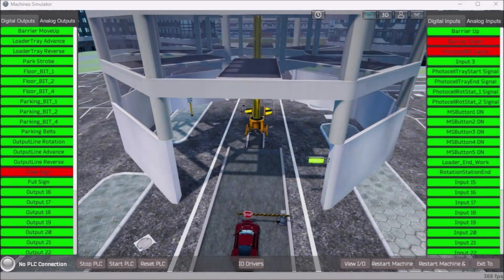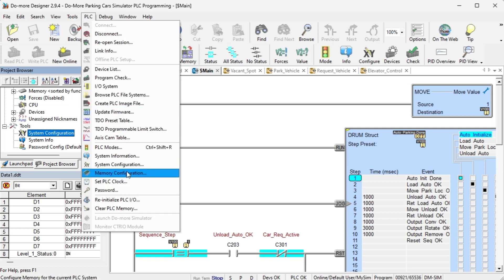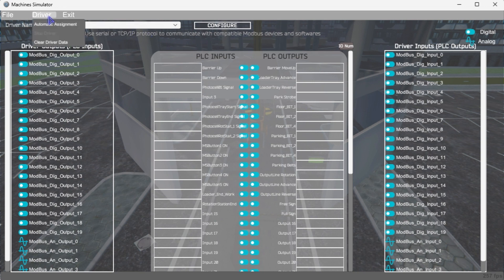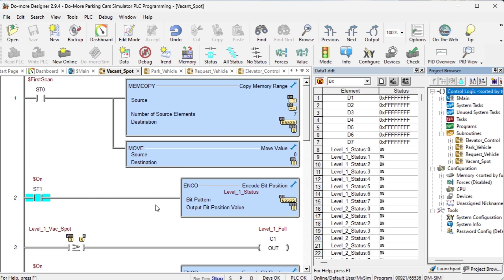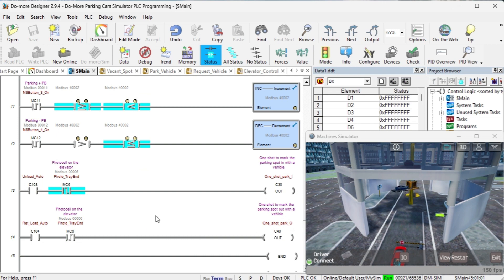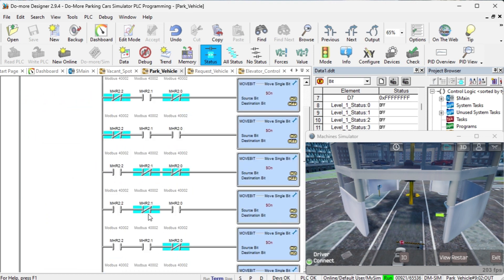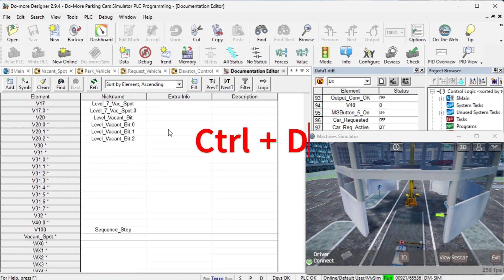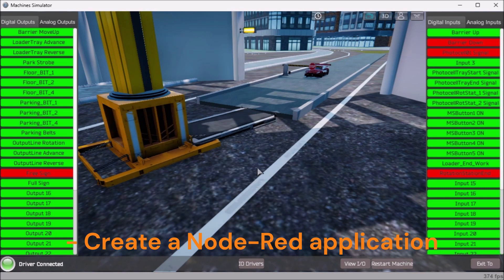Master PLC Programming with 3D Car Parking Simulator Part 2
We began using the five steps to PLC programming development in part 1 for the parking cars simulator. This involved determining what must be done, looking at the inputs and outputs, and developing the sequence of operation. Automated car parking is a great way to learn PLC programming. It is easily understood how this system is to function and operates. The 3D graphics on the EasyPLC machine simulator are good for visually seeing this interaction between the PLC and the virtual machine.
We will continue programming the automated car parking and testing our program. We will be programming with the free Do-More Designer PLC software. The EasyPLC machine simulator is part of the EasyPLC Software Suite. This package is an excellent way to learn PLC programming without the worry of damaging equipment. The Easy machine simulator will communicate Modbus TCP with the Do-More Designer PLC simulator. Let's start with the second part of our parking cars simulator PLC programming.

00:00 Parking Cars Simulator PLC Programming Part 2
01:28 Communication between EasyPLC Machine and Do-More PLC Simulators
04:46 Develop the Do-More Designer PLC program: (Step 4 – Parking Cars Simulator)
12:02 Test the program: (Step 5 – Parking Cars Simulator)

This PLC learning package includes the following:
Easy PLC - PLC Simulation will allow programming in Ladder, Grafcet, Logic Blocks, or Script.